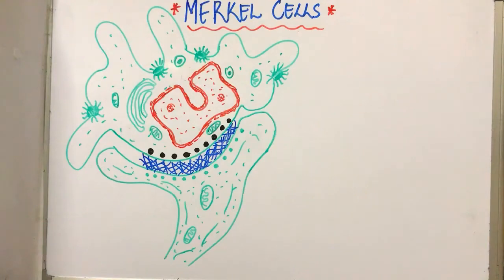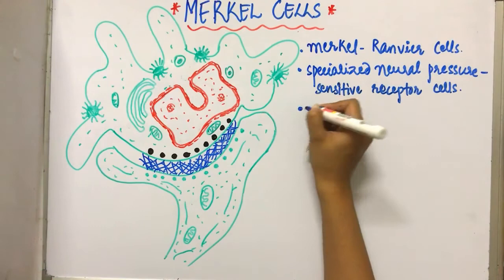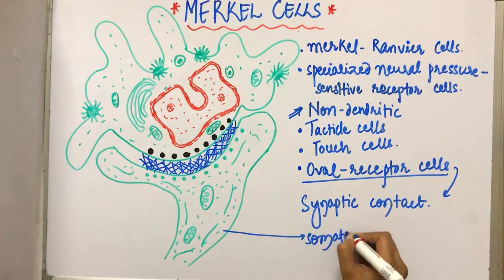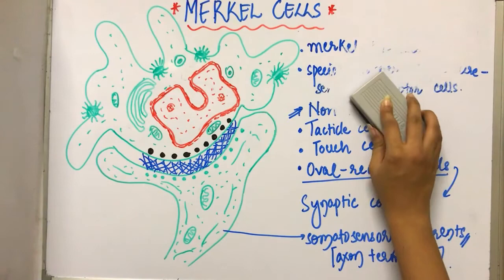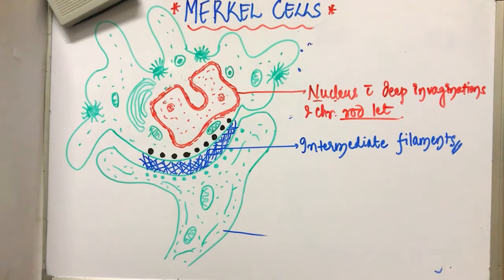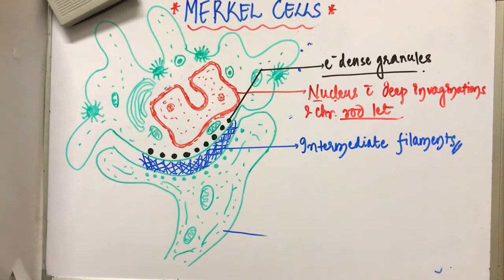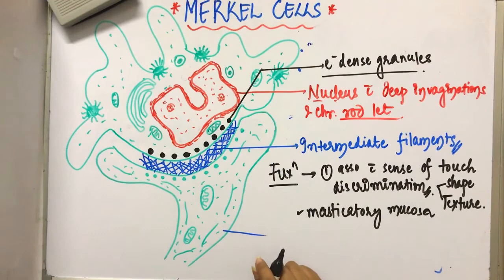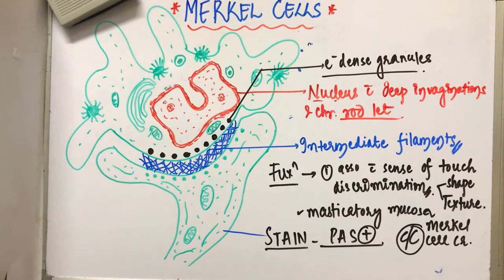Merkel Cell | Non-Keratinocytes | OMM | Dr Paridhi Agrawal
This video describes merkel cells which are non-keratinocytes.